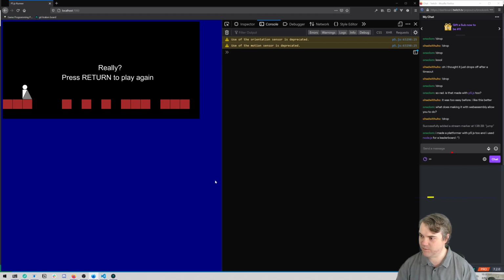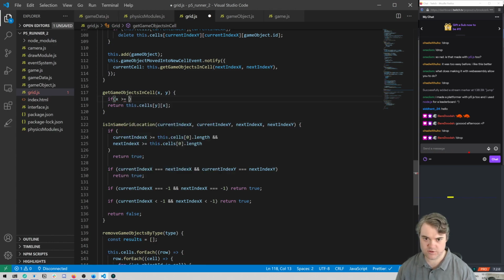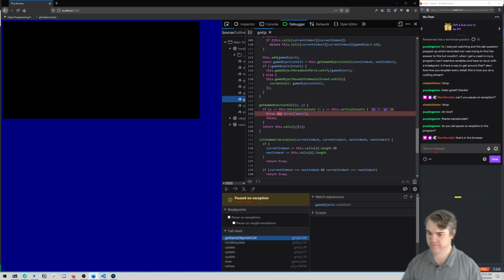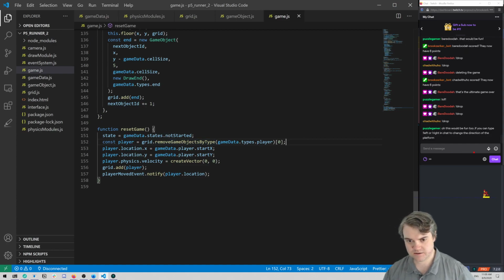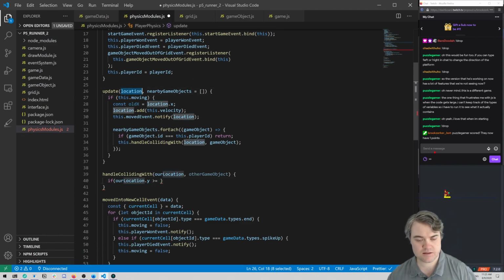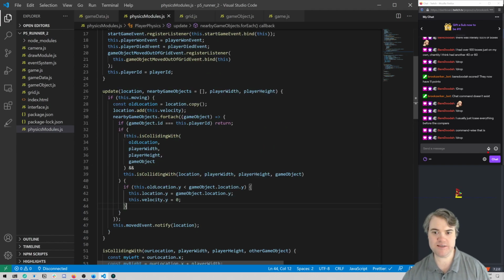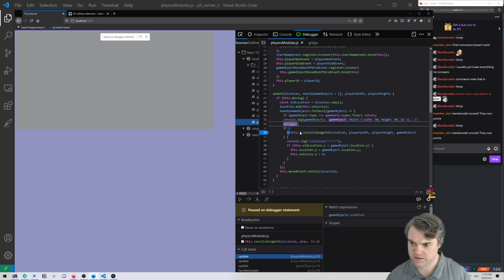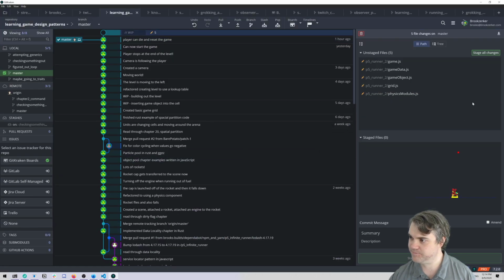Game Programming Patterns part 23.8 - (JavaScript, P5.js) Dying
We add the ability to die in the game, both from running into the spike and also falling off the level.

Links